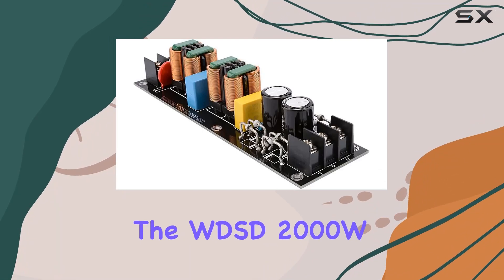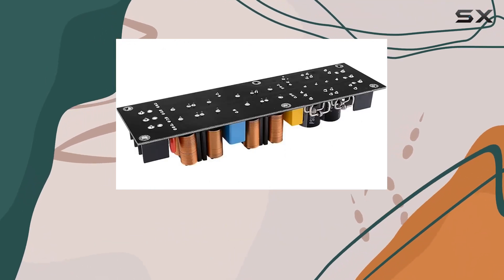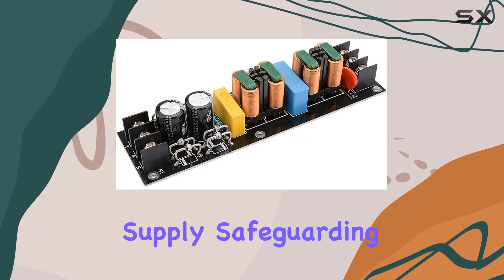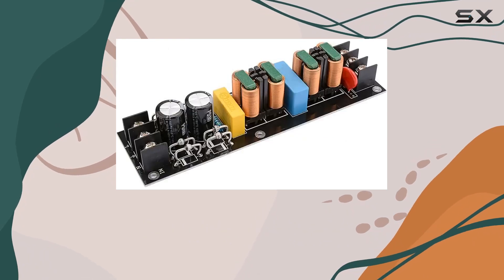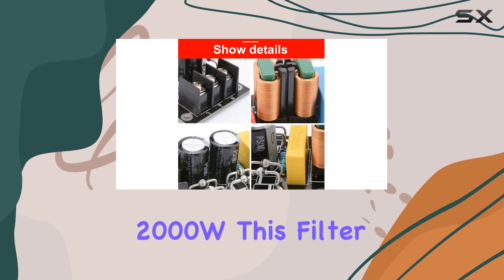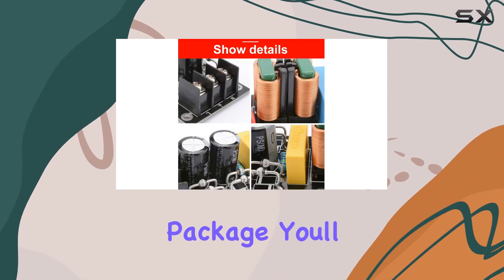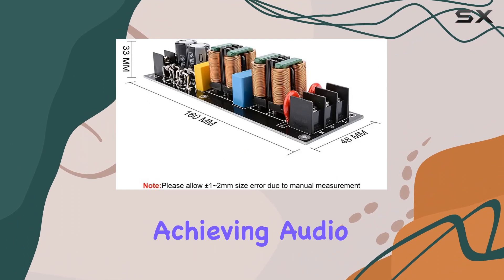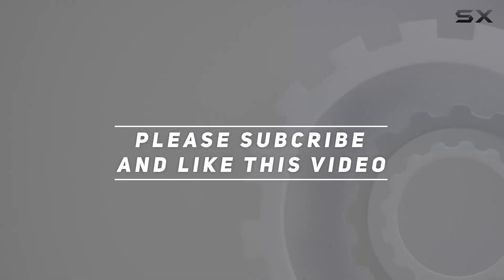Optimize Your Audio Setup with WDSD 2000W Power Filter Module!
0:00 Intro
0:06 Review

Things that we mentioned in this video:
WDSD 2000W 15A EMI : B0CKPQHNSS